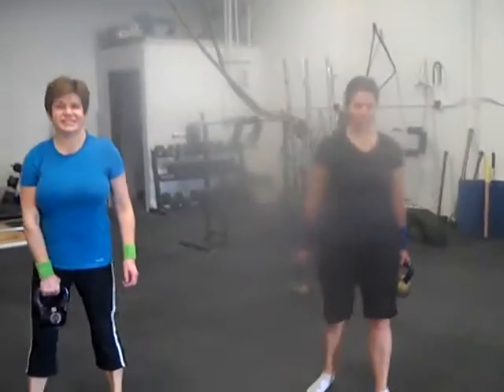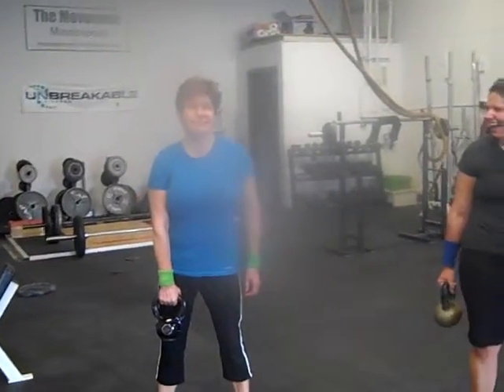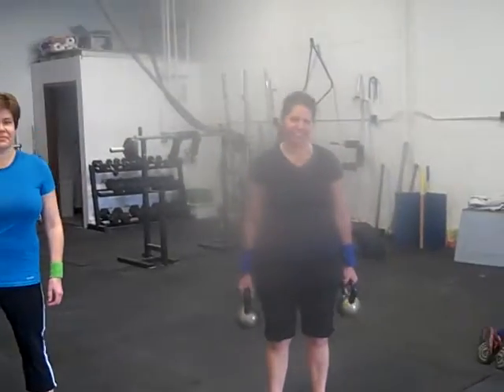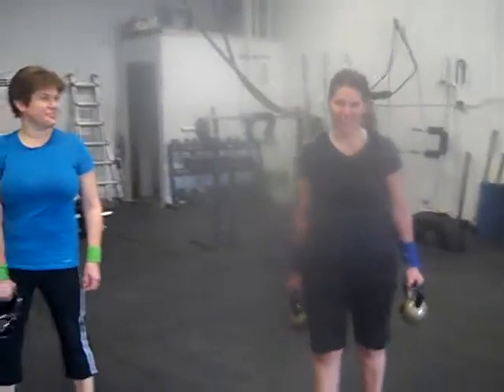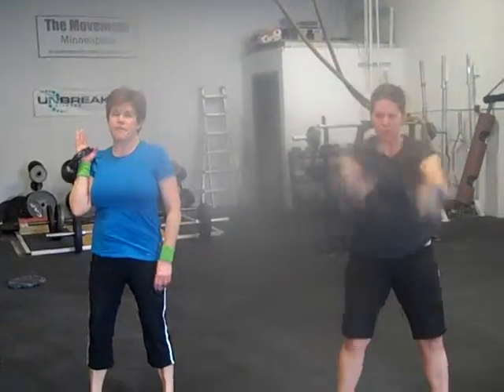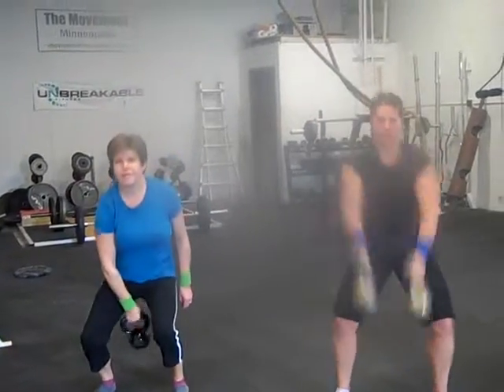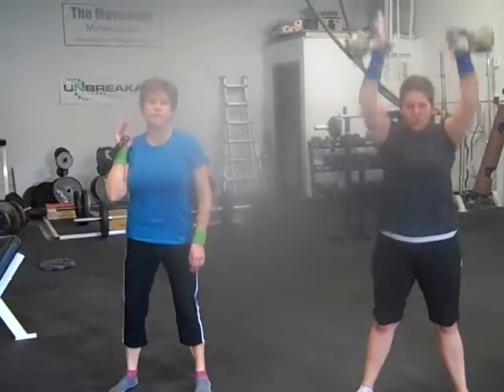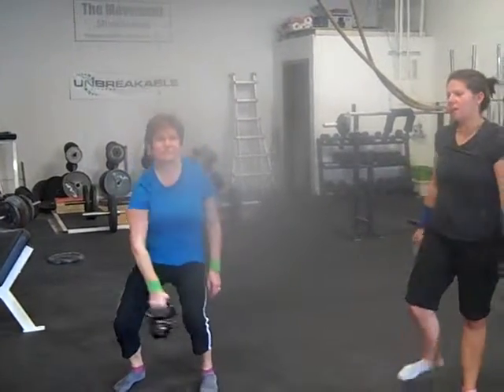Laura and Beth Doing Kettlebell Drills.MP4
Laura is working on  her double snatch and Beth, her mom, is working on the clean and press.